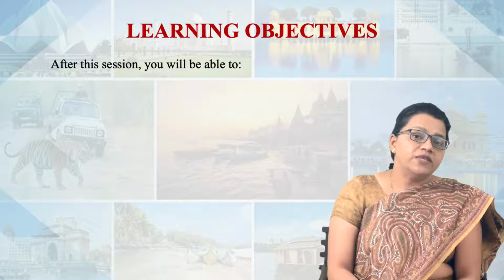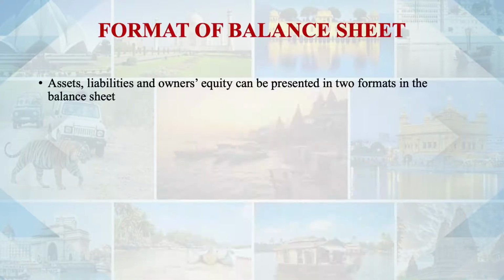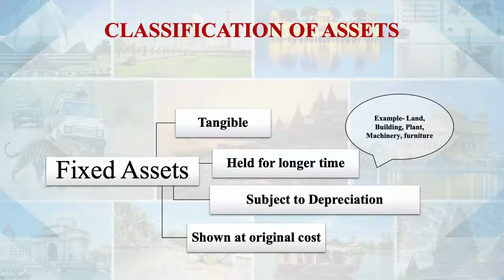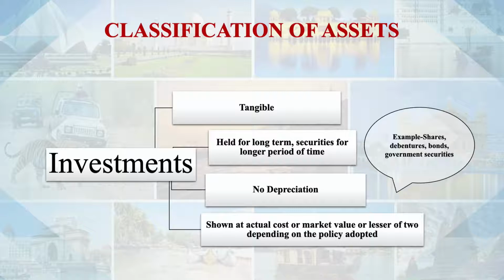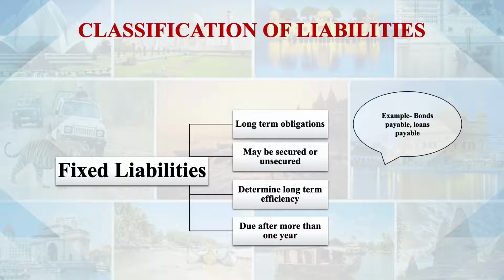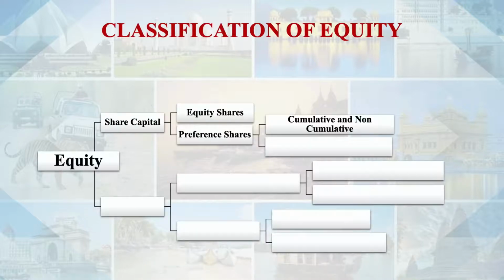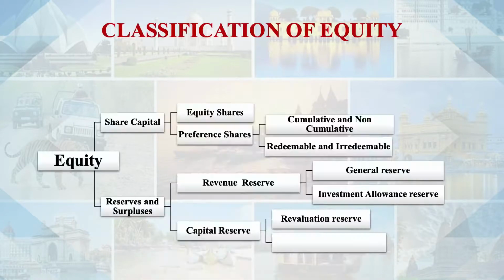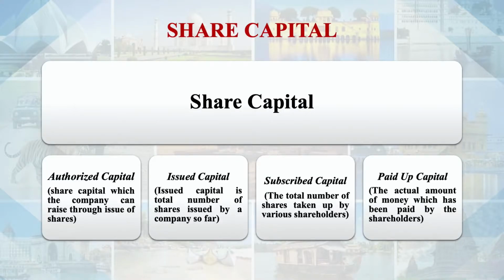Forms & Structure of Balance Sheets